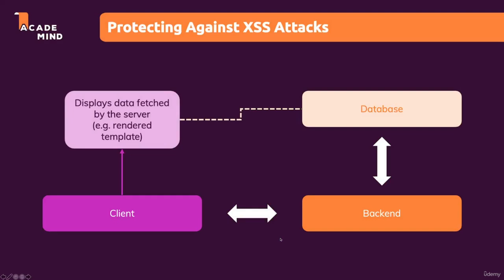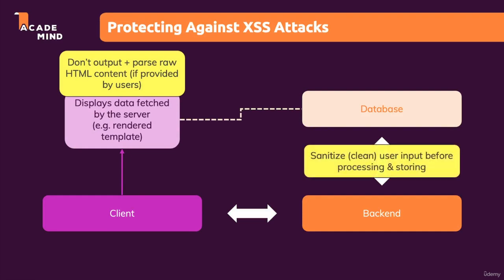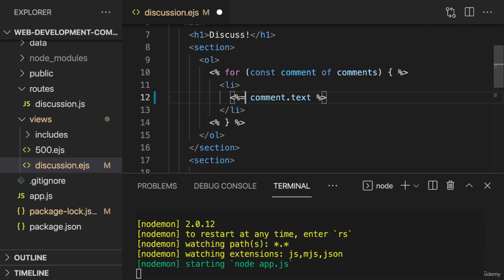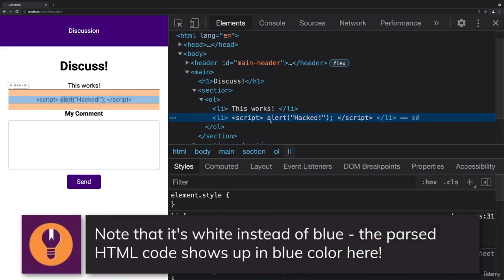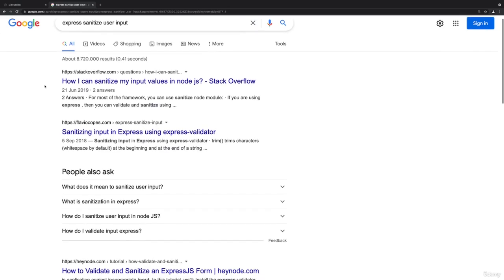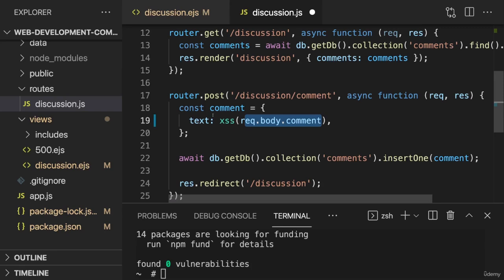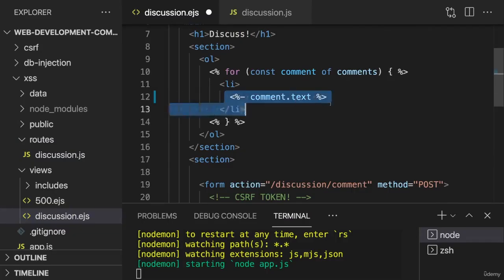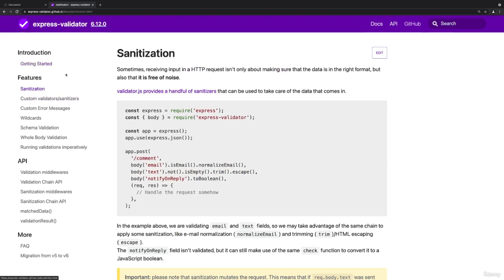Protecting Against XSS Attacks [Day 74]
XSS attacks are real… but preventable 😎
Here’s how to protect your app from XSS 👇

🛡️ Sanitize & validate user input
⚡ Escape dangerous scripts
🧠 Essential defense for every web app

Secure code = trusted users 🔥
Follow for more web security tips 🚀